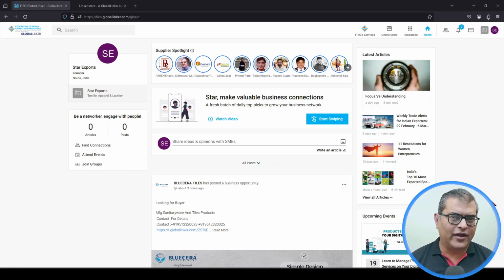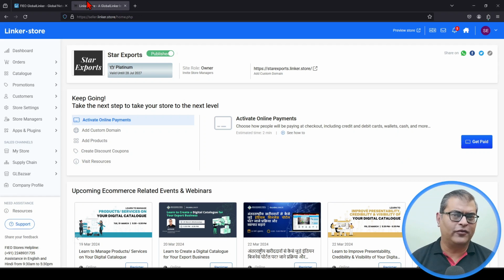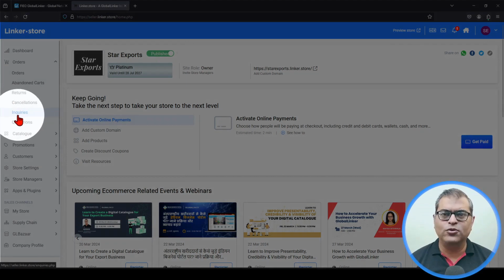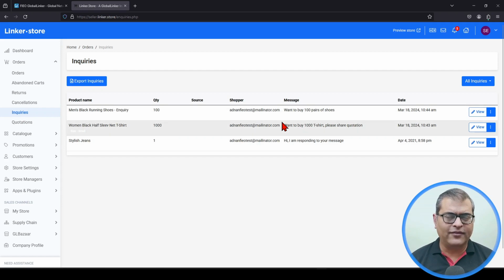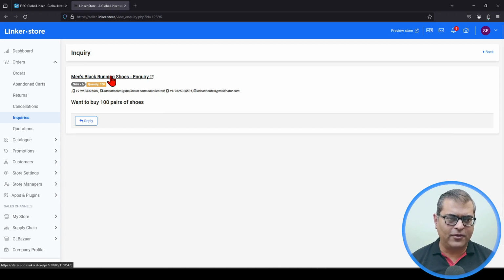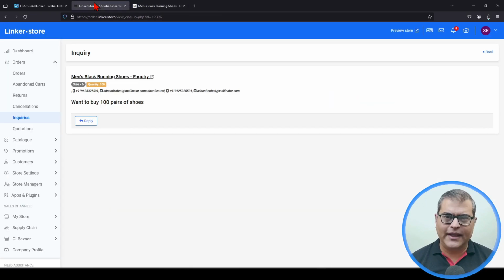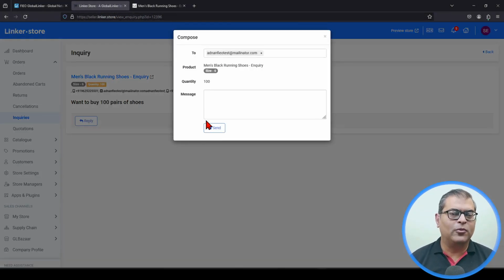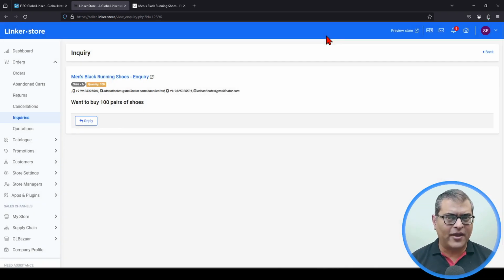How to Access and Review Inquiries Received on Your Digital Catalogue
Unlock the potential of your digital catalogue with this comprehensive tutorial on accessing and reviewing inquiries. In today's digital age, managing inquiries efficiently is crucial for businesses to thrive. Whether you're a seasoned entrepreneur or just starting out, understanding how to navigate through your digital catalogue can make all the difference in customer satisfaction and sales conversion.

In this step-by-step guide, we'll walk you through the process of accessing and reviewing inquiries on your digital platform. From understanding the interface to responding promptly, we'll cover everything you need to know to streamline your workflow and enhance customer engagement.

Learn how to harness the power of digital tools to organize, prioritize, and respond to inquiries effectively. We'll explore various features and functionalities, ensuring you're equipped with the knowledge to handle inquiries with confidence. Plus, we'll share expert tips and tricks to optimize your workflow and maximize productivity.

Join us as we delve into the intricacies of managing inquiries on your digital catalogue. Whether you're managing a small business or a large enterprise, this tutorial is tailored to meet your needs.